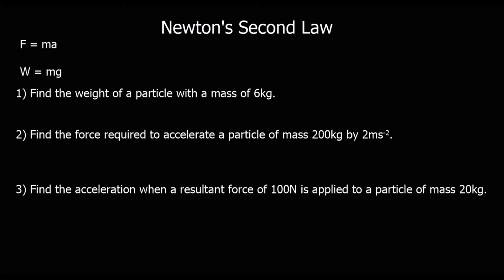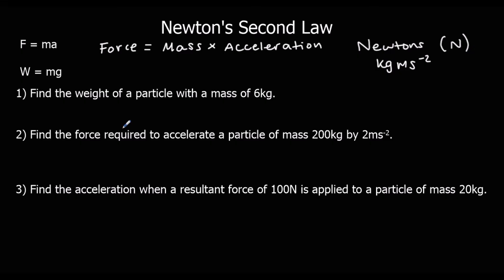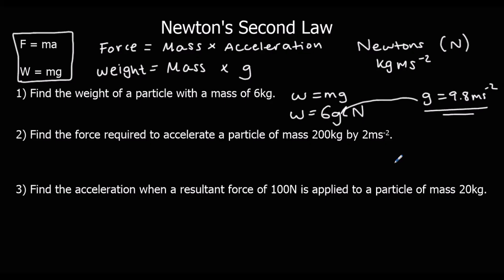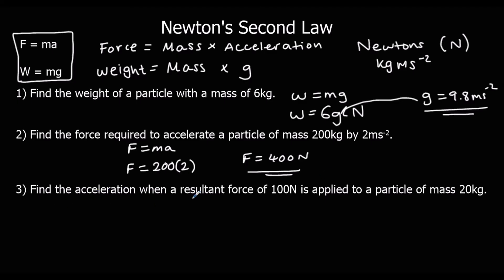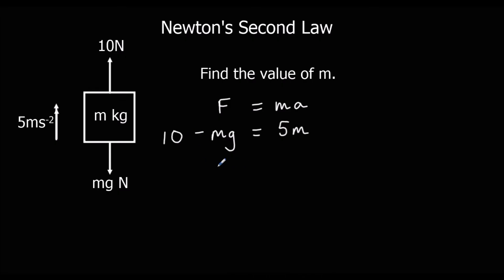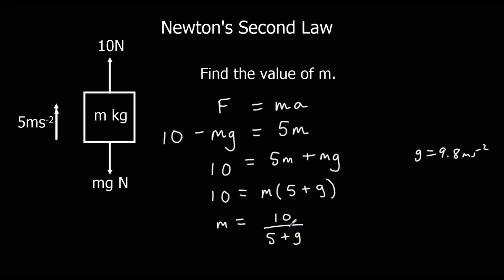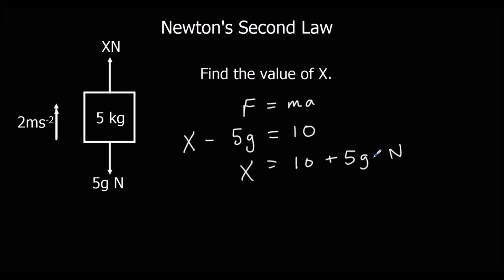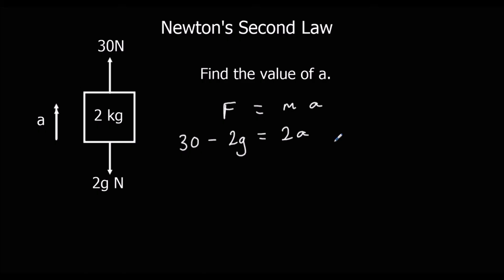Newton's Second Law